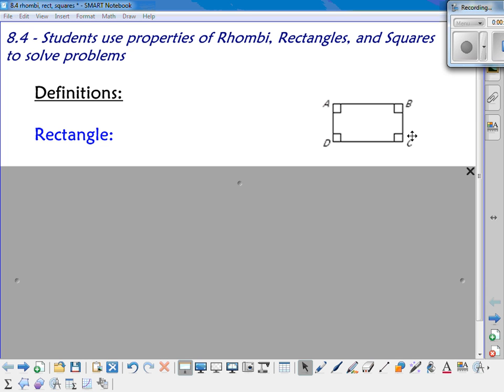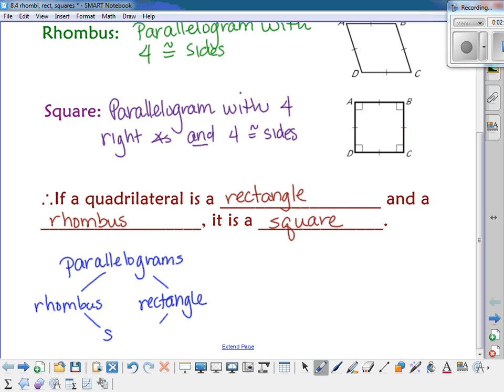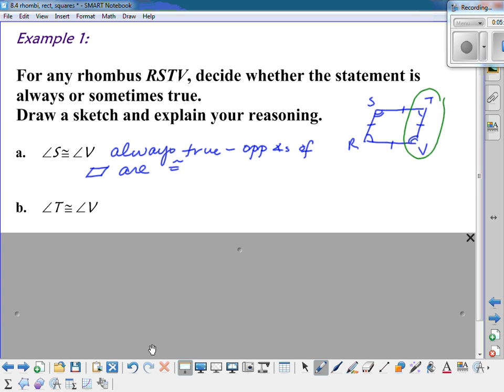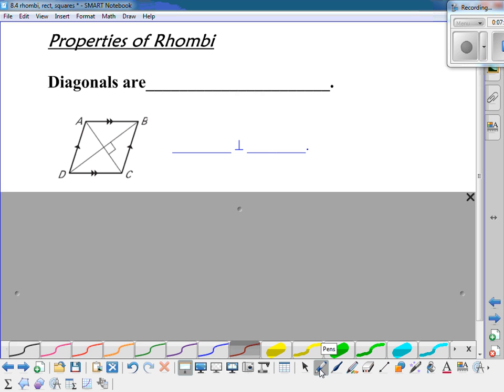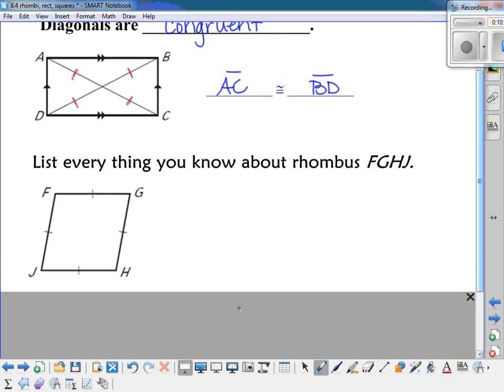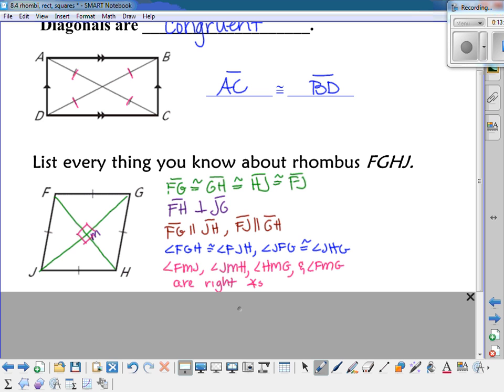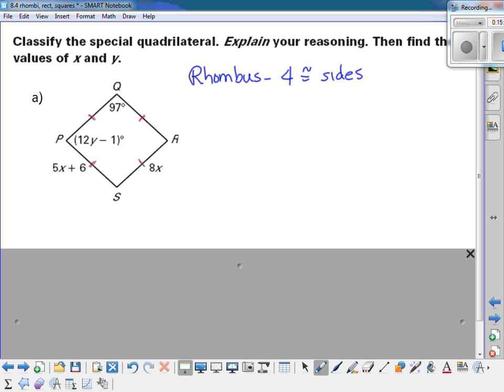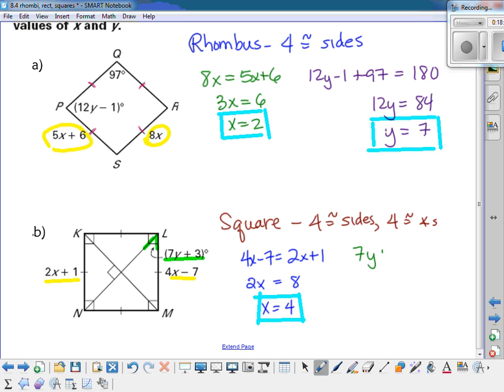8.4 Rhombi, Rectangles, and Squares